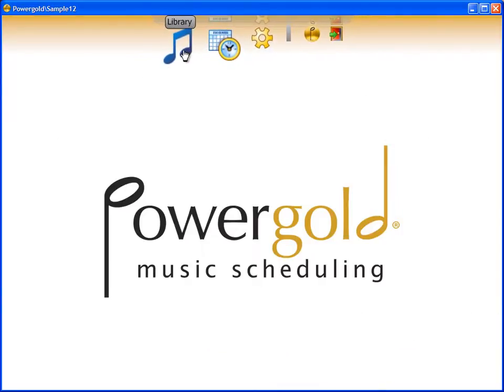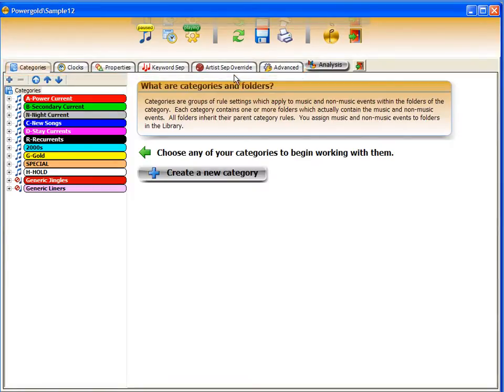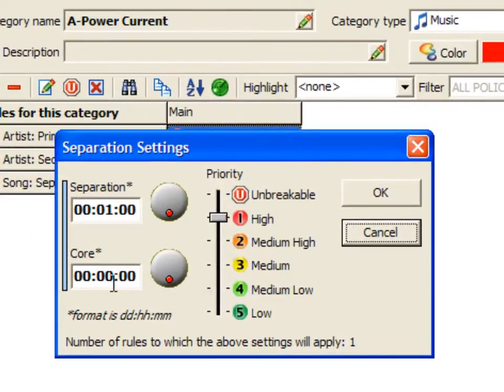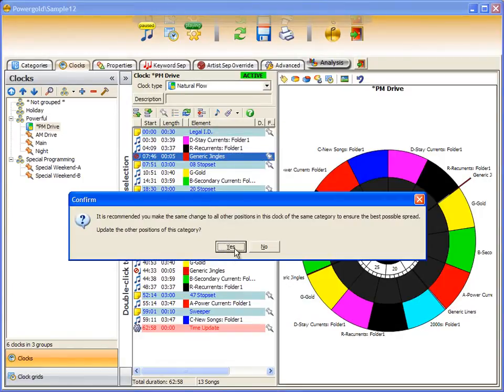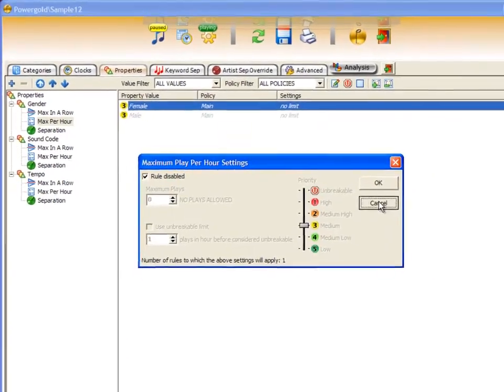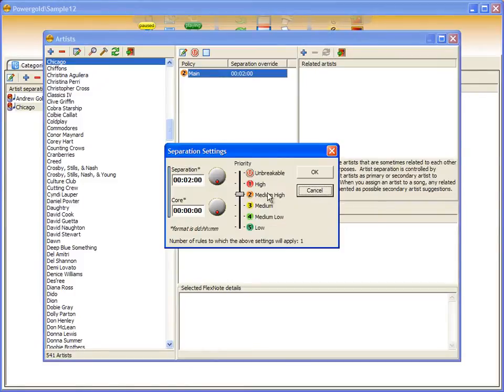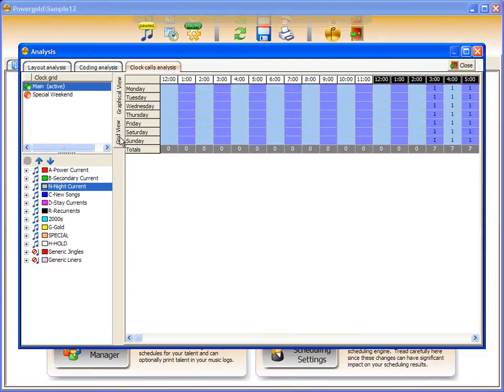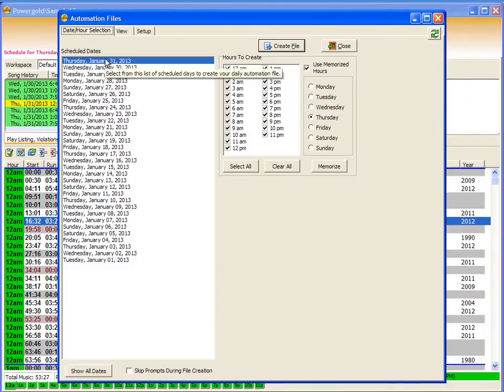Introducing Powergold 12 Music Scheduling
With sleek, new user interfaces and powerful, advanced programming tools, Powergold 12 is now the fastest and smartest music scheduling software in the industry.

Plus, it’s part of the new Powergold Collective Suite™ which offers real-time collaboration and protection between multiple users and stations.